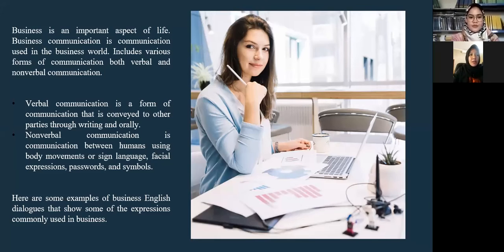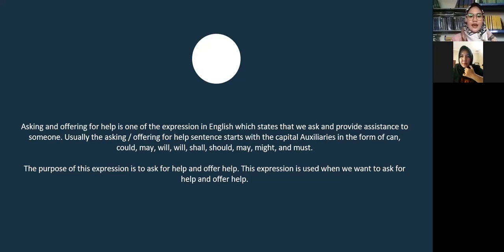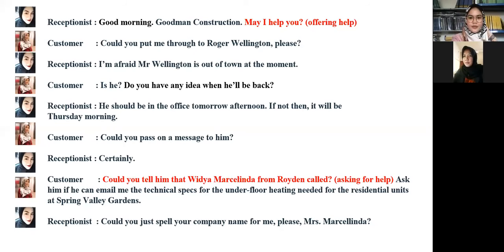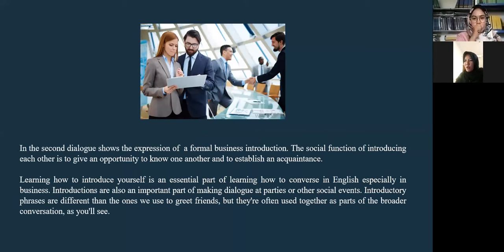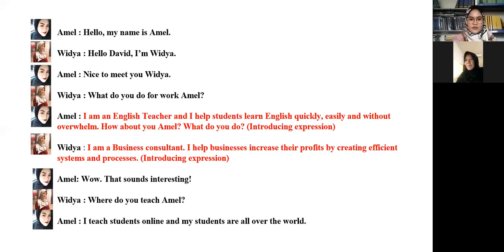Amalia Nurbaitiyah_UAS BUS-ENG 7C_1801055114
Example dialogue 3 kinds of expressions that are usually used in a business English context.